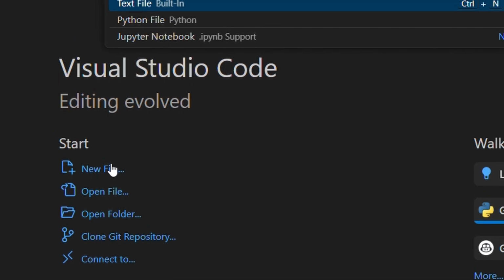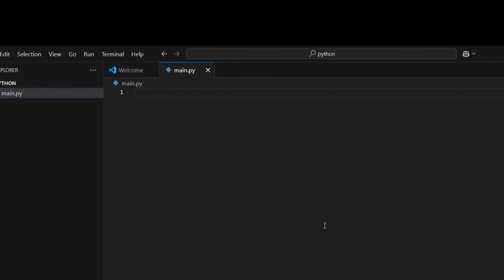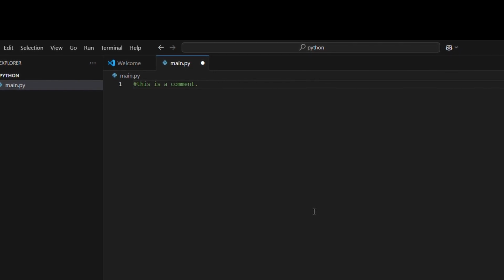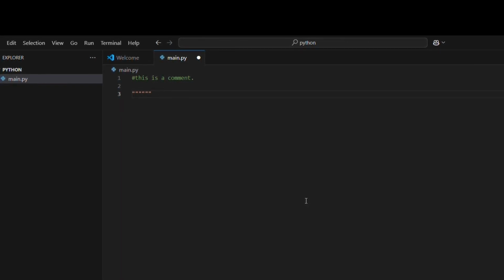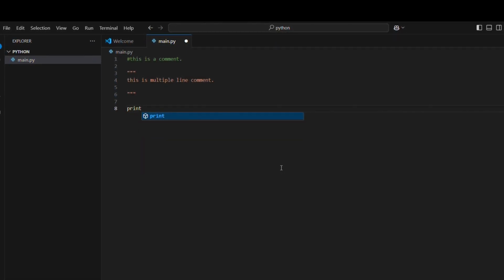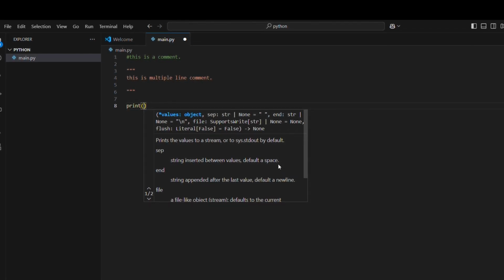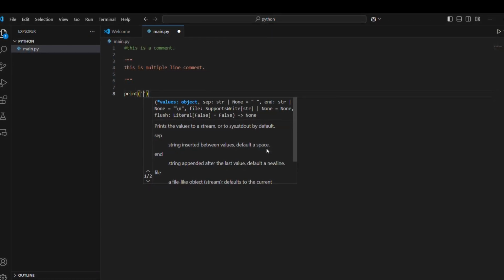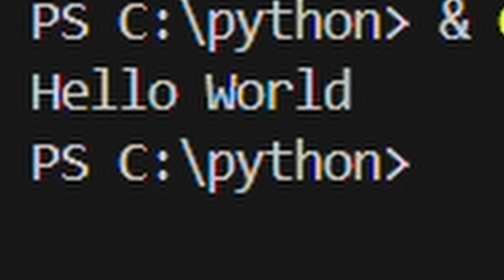Python tutorial beginners (comments, output)